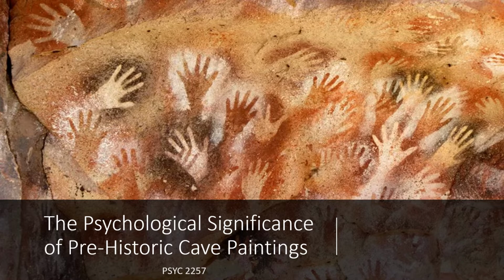The Psychological Significance of Pre Historic Cave Paintings (PSYC 2257 - Module #3 Activity)